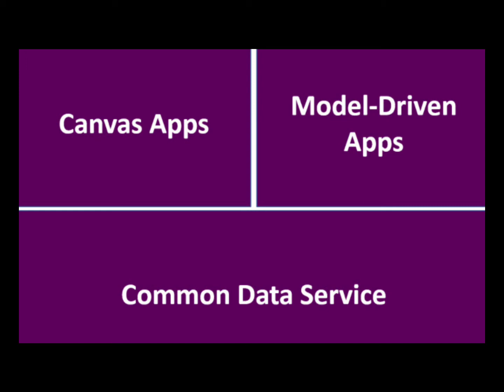What is PowerApps ? || Nowledge || D365 || Microsoft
Hello Everyone, In this video you will able to learn what exactly is PowerApps